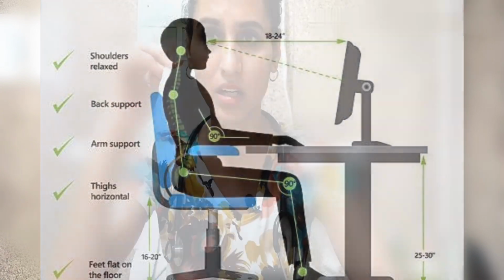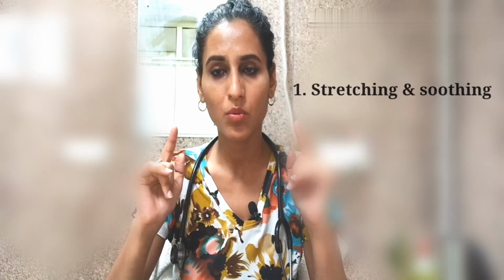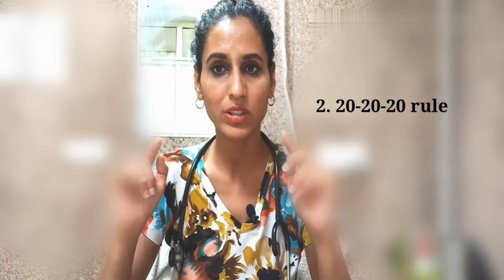IT Industry reality of Health | job related preventive health tips - part 2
IT Industry ergonomics is not Health oriented to its employees
 Here are job related preventive health tips - part 2 which cn prevent the job related health issues, like mentl health, headache, stress, backache, irritable mood, tiredness pain in eyes etc.

Things which can be done to create good aura at job and how to prevent the health issues arising due to job profile in a detailed manner.
Our job take toll on our health in long rung and can put us in danger of severe life threatening, chronic and untreatable illnesses. Certain field like IT sector, BPO, and others which involve desk job are primarily are at higher risk.
But if we pay a bit of extra attention these are all avoidable and we can enjoy the best of our life.
In this video we have provided various easy tips which can be used to avoid these avoidable illnesses.
Health promotion and maintenance need a healthy lifestyle to become and stay productive lifelong.

To know about reasons for health issues arising due to job profile, clik on the link given below 👇

The Public Health Revolution Job related health tips Health issues in it industry It sector healthcare mental health IT Industry reality of health It sector health insurance mental health awareness Health care while in jobs How job affect healthcare How to take care of health while in job